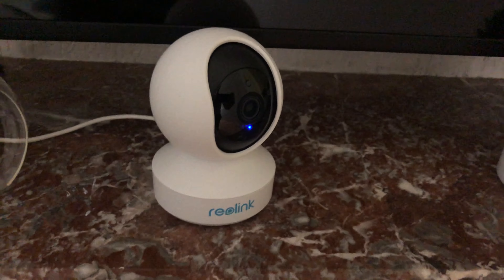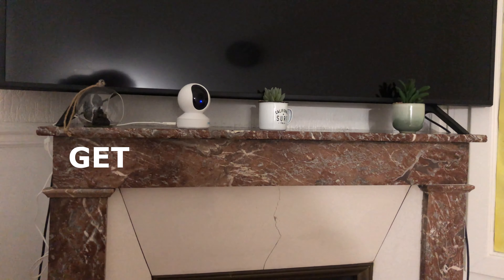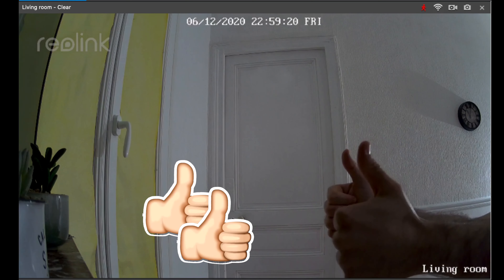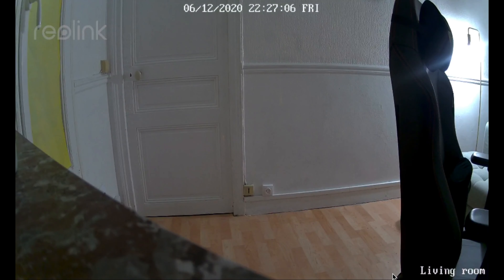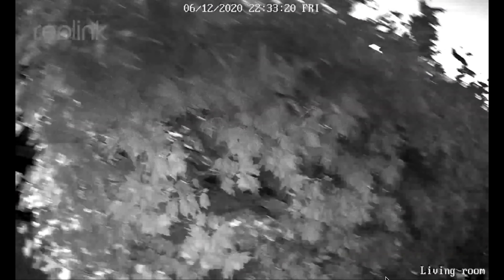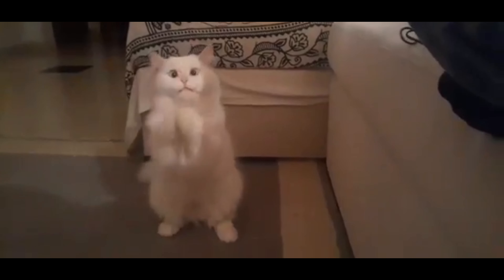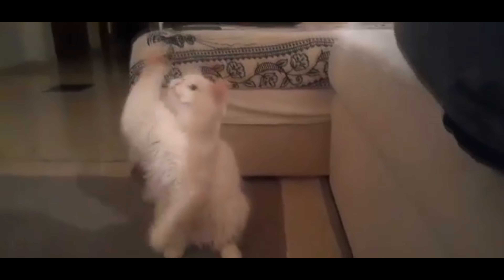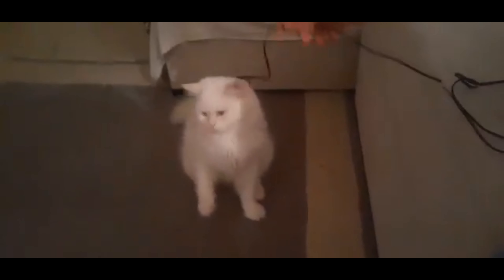Viewing My Cat With The Reolink Camera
Get The Reolink Camera :

There are never enough animals on the internet! MOEW